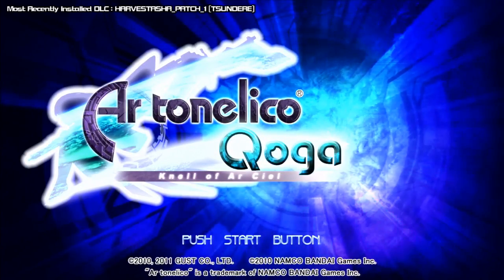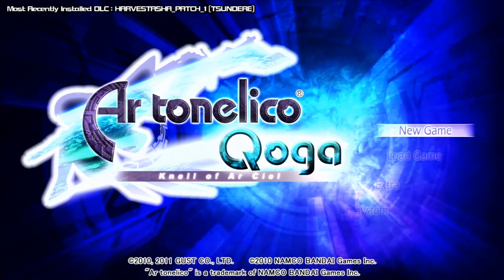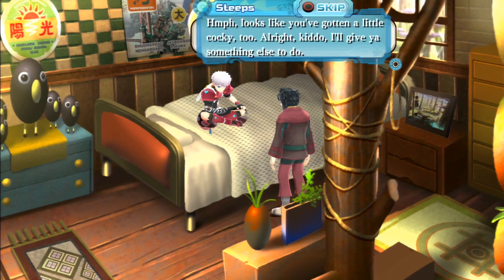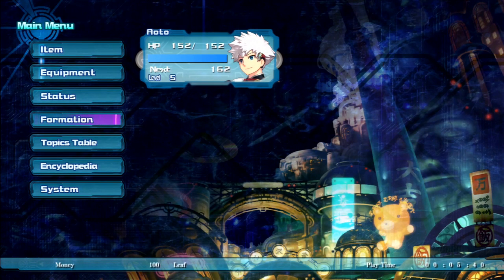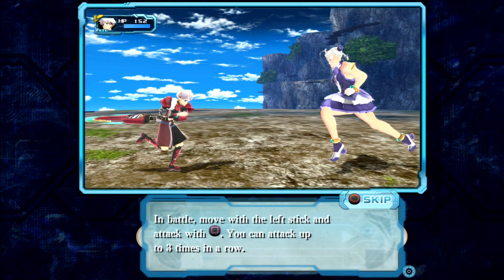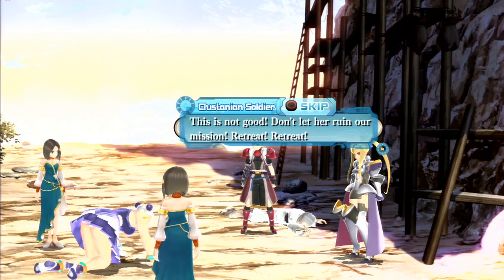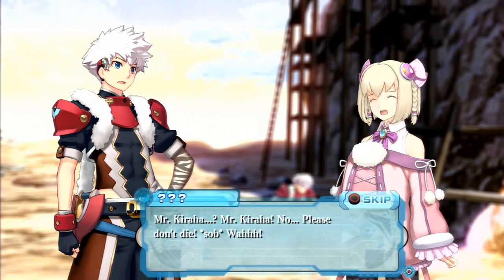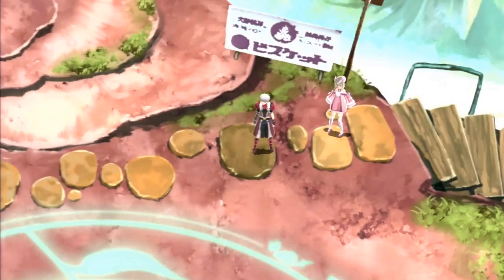Let's Play Ar Tonelico Qoga #1: Our Return to Ar Ciel!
It really helps me out to hear and see what you guys like!

Channel and Avatar art provided by the talented OmegaSam!